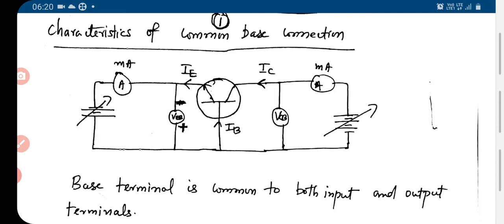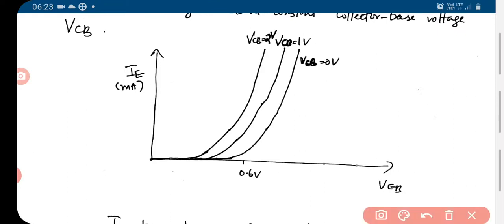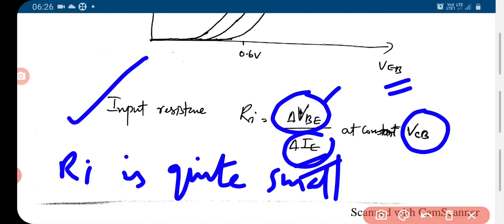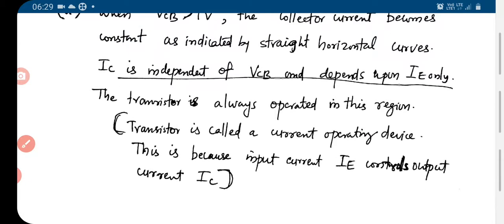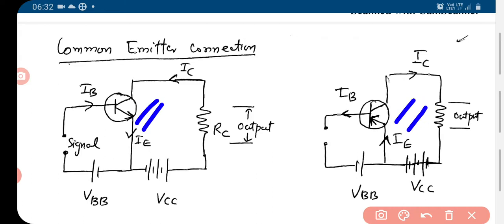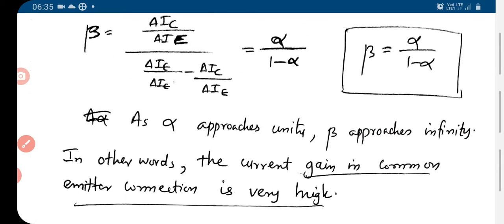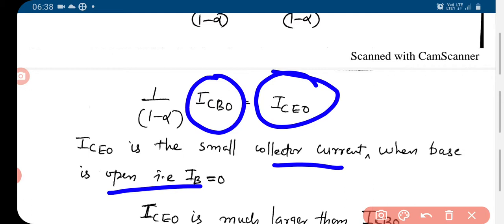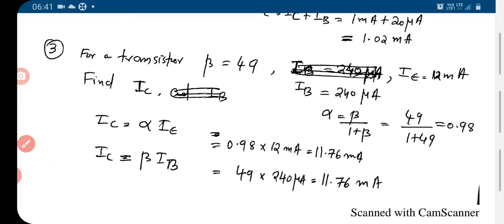Common base transistor characteristics